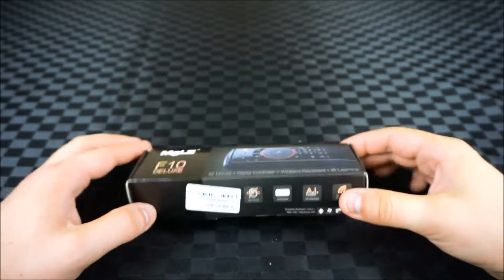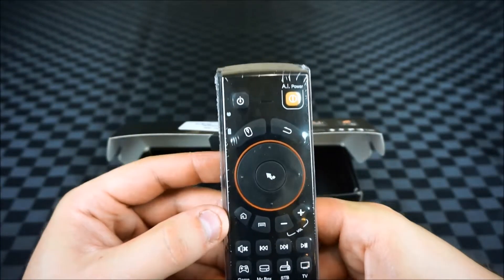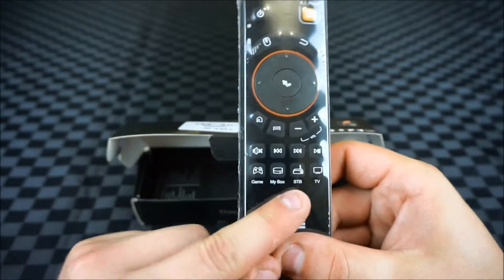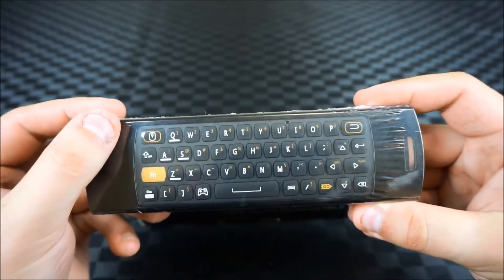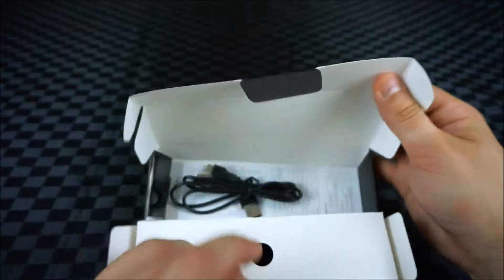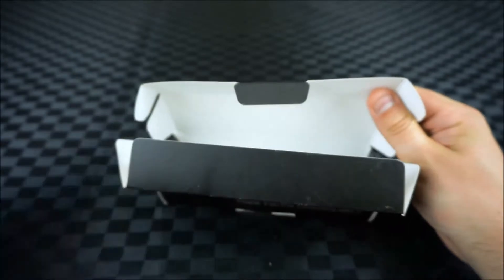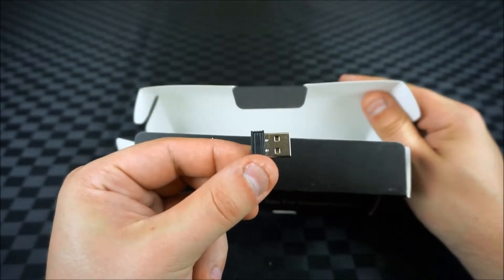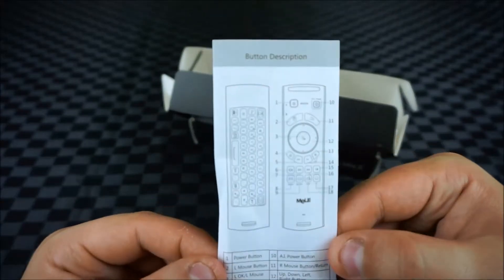Mele F10 Deluxe Unboxing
The Mele F10 Deluxe is a wireless air mouse and keyboard ideal for using with Android mini PCs or HTPCs. Using its gyroscope, it gives you Wiimote-like mouse control, in addition to IR learning and a full QWERTY keyboard.

Technical Specs
Built-in 6-axis Gyroscope
2.4G wireless RF Technology